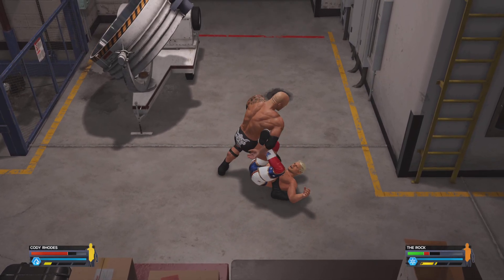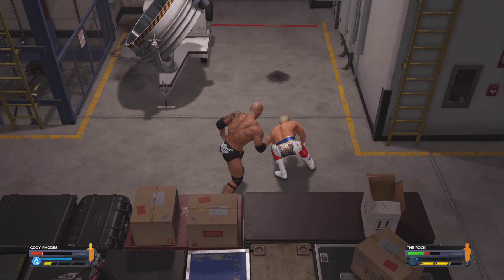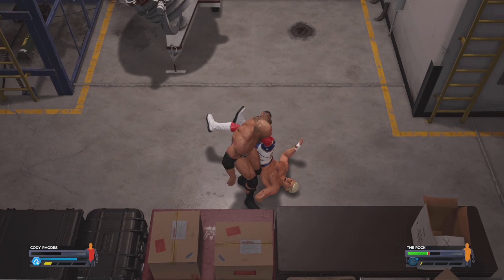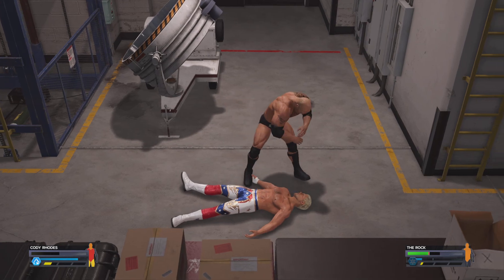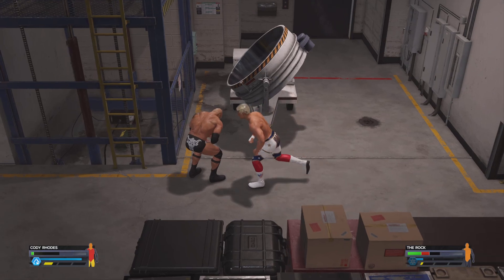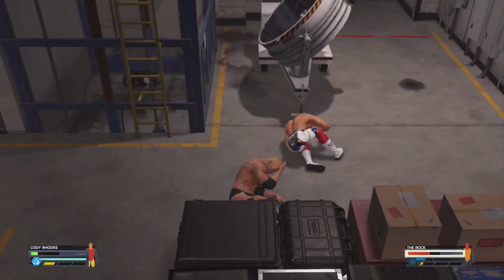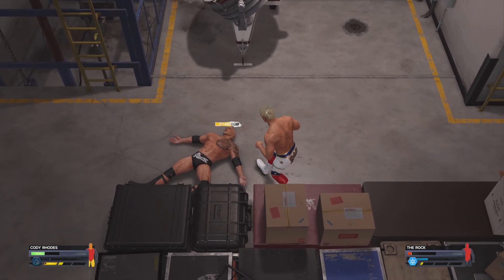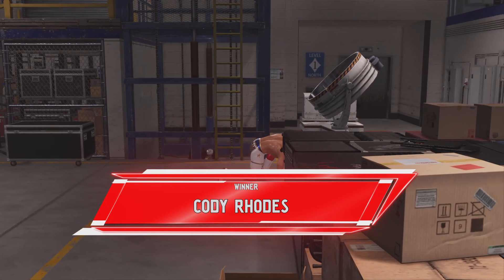Cody Rhodes VS The Rock | Backstage Brawl | WWE 2K24 PS5 | 4K Gameplay